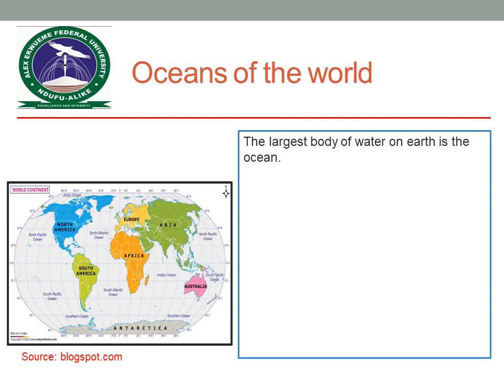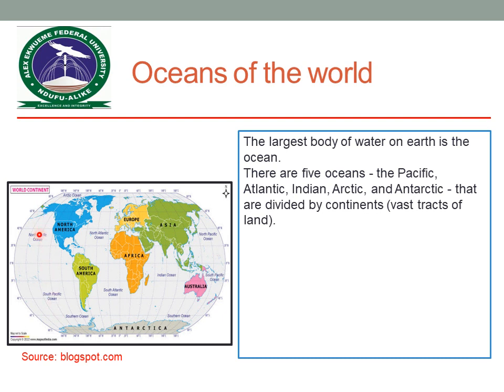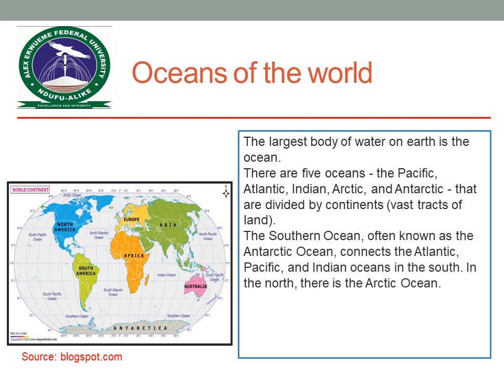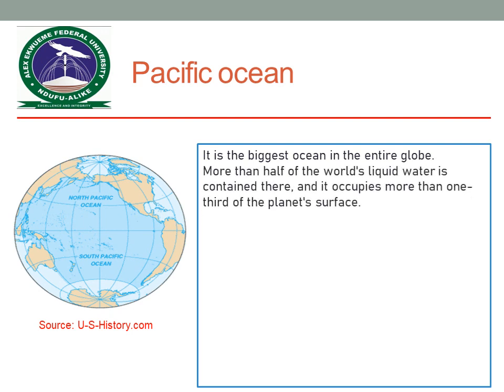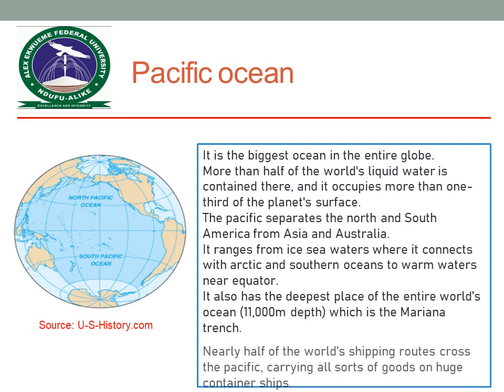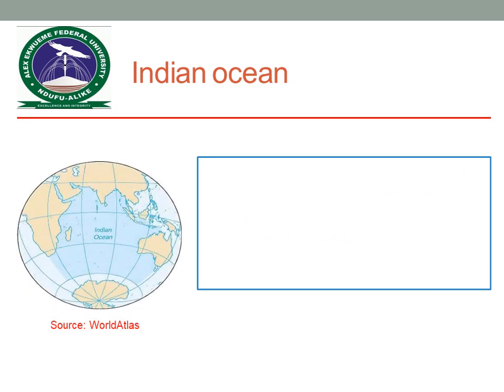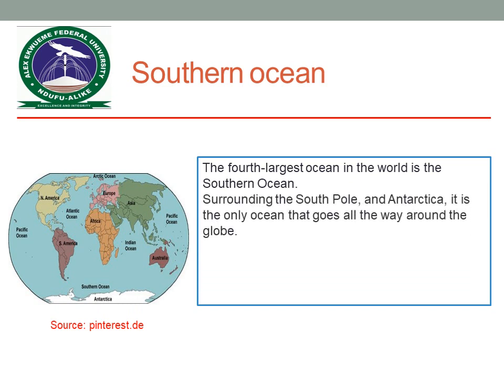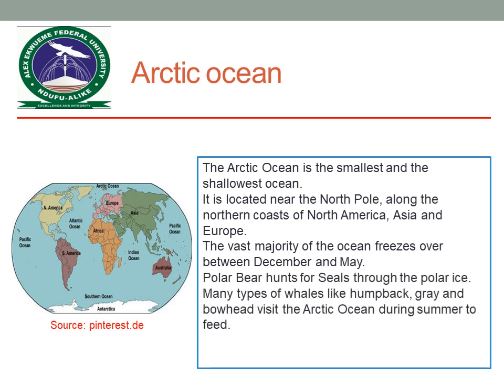FAQ 310 Oceans of the world